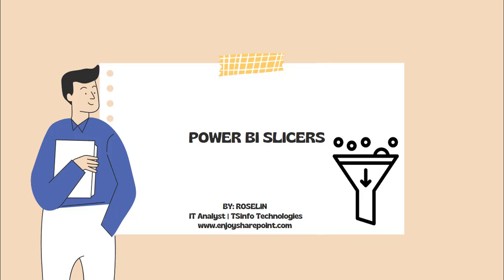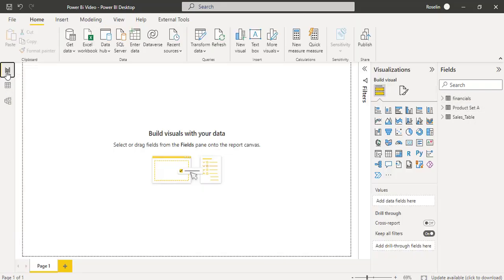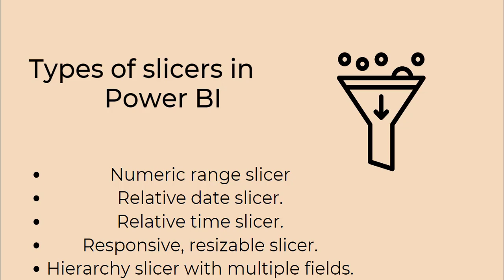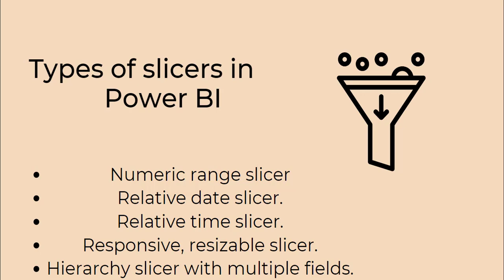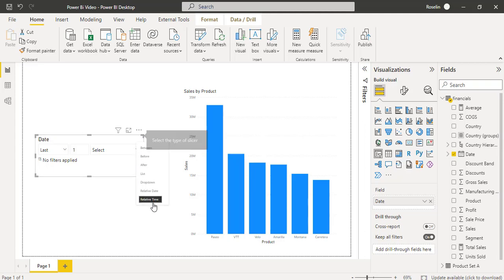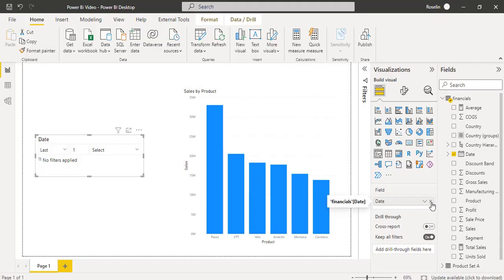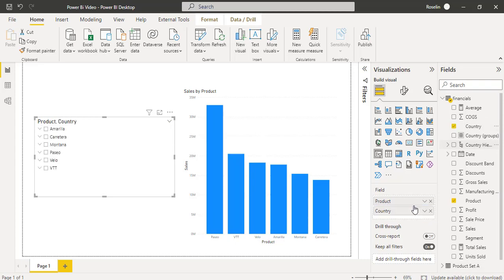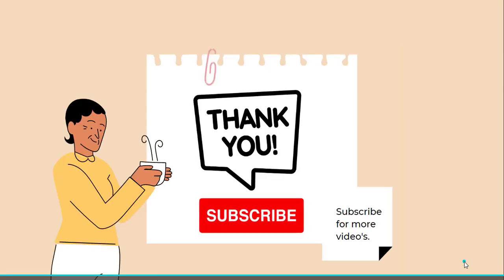Power BI Slicer Visual | Types of Slicers in Power BI | Power BI Tutorials| Microsoft Power BI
In this video, we will learn how to add Power BI slicers and What are the different types of Slicers available in Power BI. In addition, we will see how to use the different types of slicers mentioned below in the Power BI report
1. Numeric range slicer
2. Relative date slicer
3. Relative Time slicer
4. Responsive resizable slicer
5. Hierarchy slicer with multiple fields
Also, do check some of our tutorials
Learn how to work with the Power BI Date Slicer tutorial
Also, read the complete tutorial on How to sort slicers by measure in Power BI